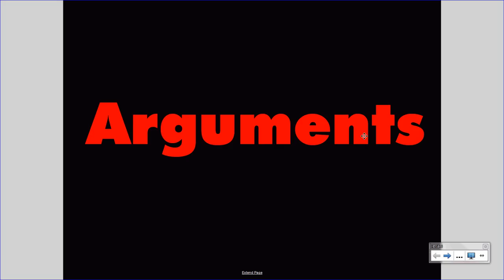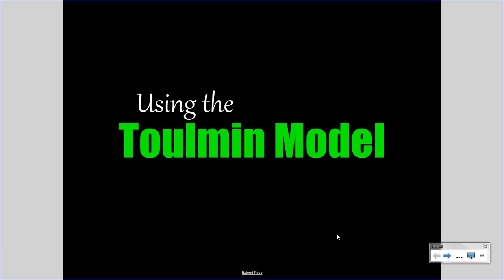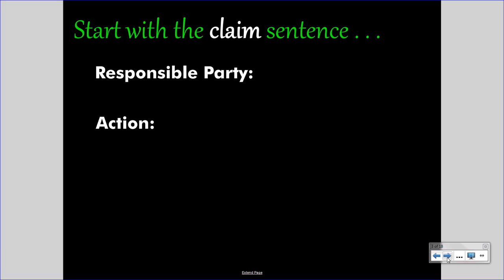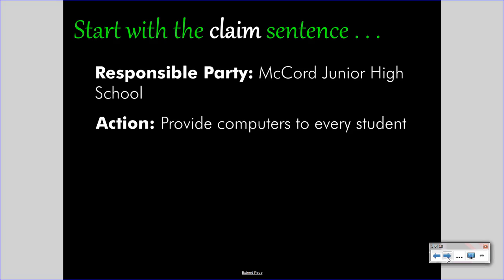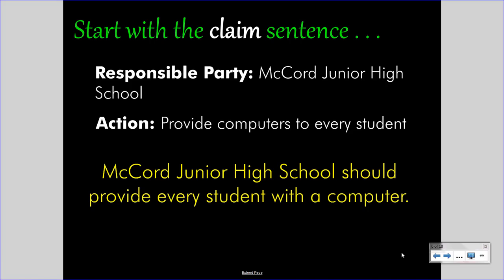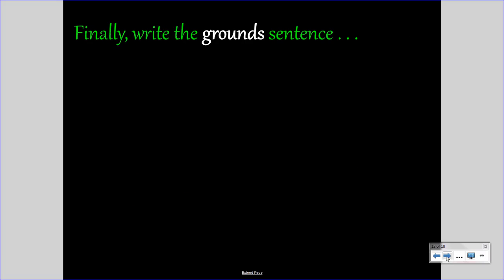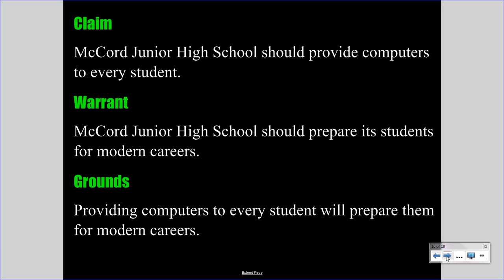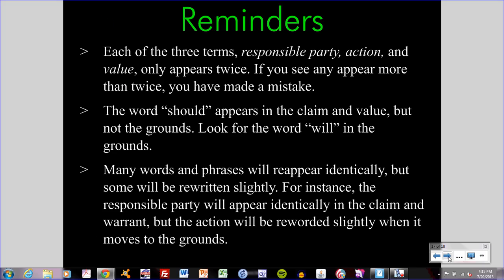Using the Toulmin Model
This video primer provides a basic, step-by-step approach to writing a Toulmin-modeled argument.